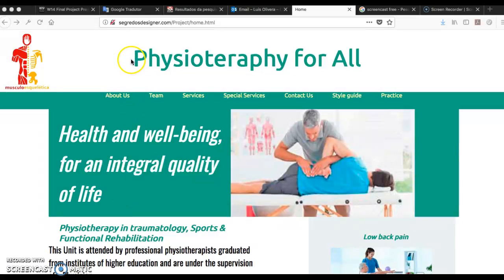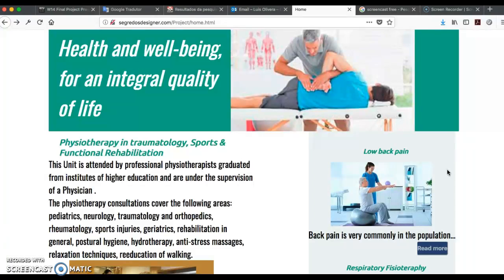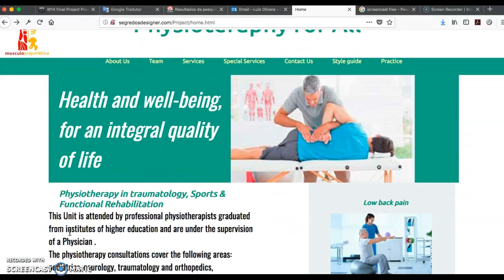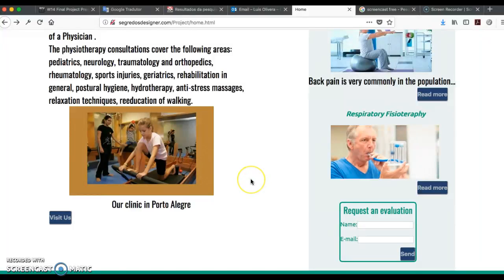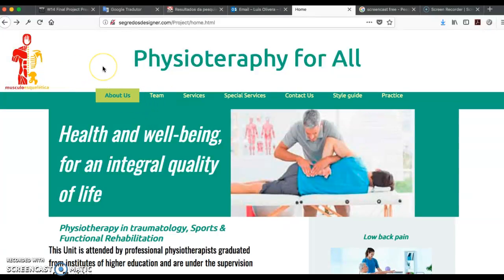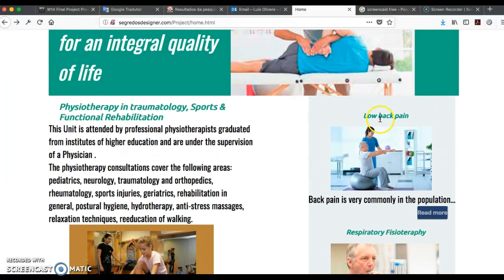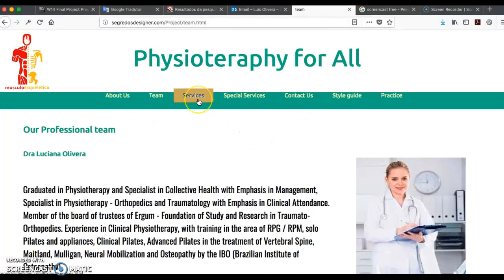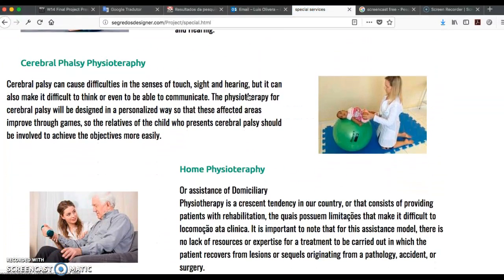Final Presentation COMM310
Final presentation of the site as part of my class COMM310